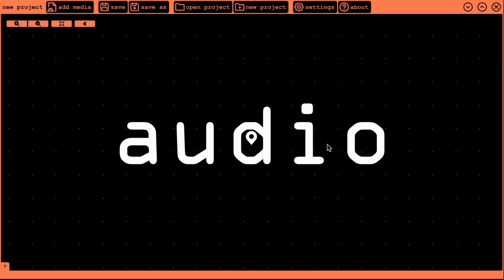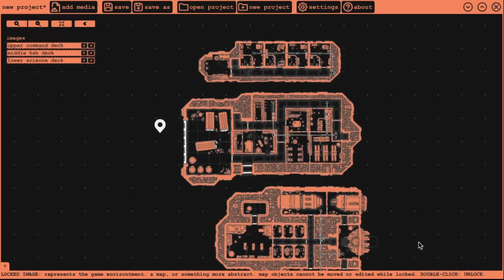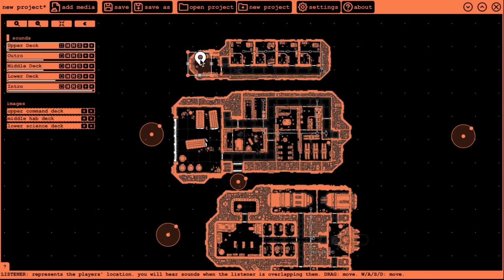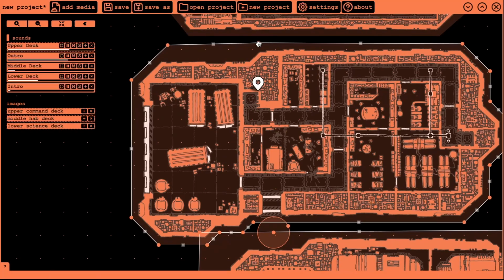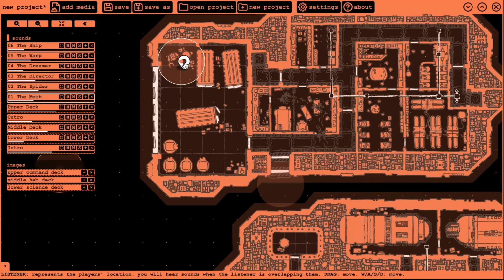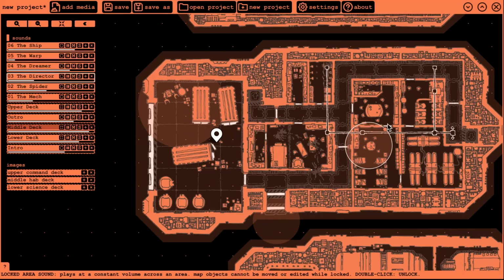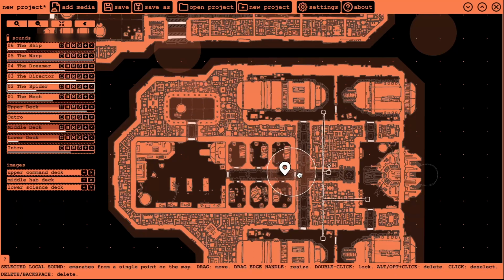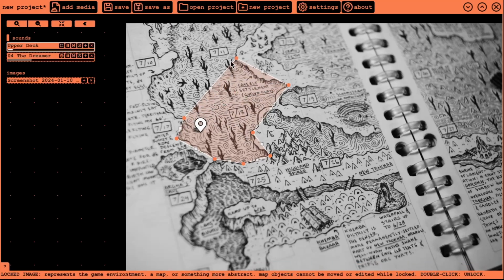𝔱𝔞𝔱: a tool for mixing audio while DMing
⚠️ the prerelease version of 𝔱𝔞𝔱 is AVAILABLE NOW to backers at the Expert and Companion tiers

𝔱𝔞𝔱 is a tool for mixing audio while running tabletop RPGs. it's a desktop app for windows, mac, & linux that you can import your own images and audio into to create environmental soundscapes.

it also comes with the project i make in this video (for my module warped beyond recognition with music by @galend@galendrew9451).

follow my upcoming kickstarter, THE BLADES OF GIXA, to get informed when it launches in february!

🖤 quadra